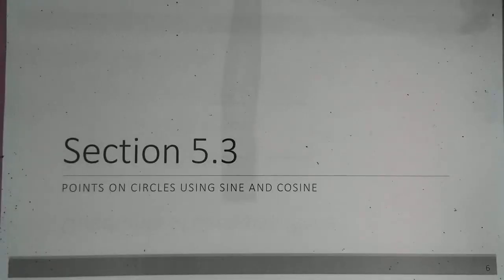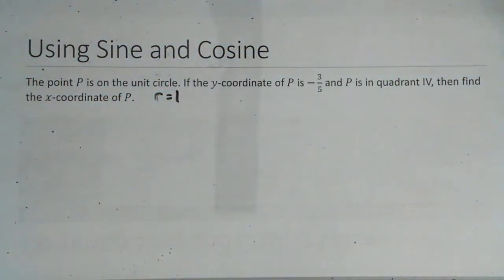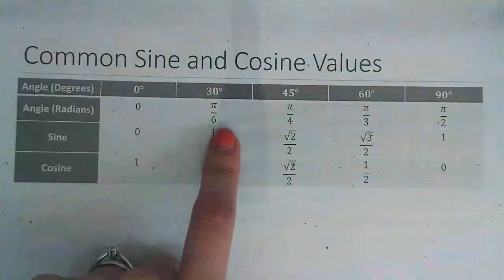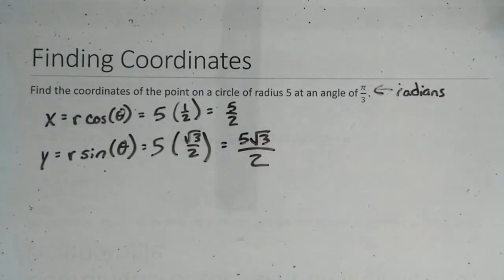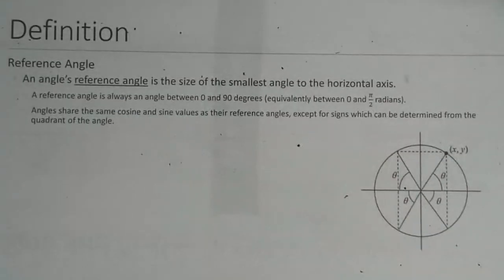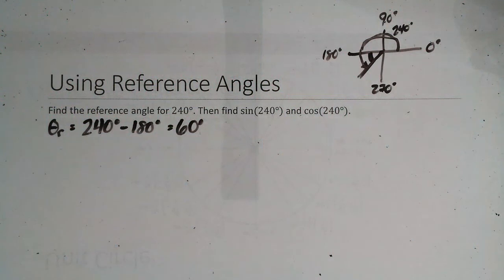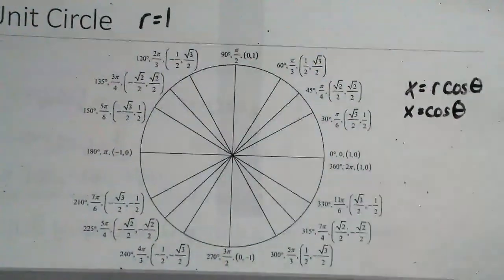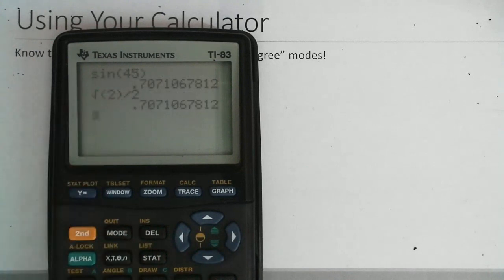Points on Circles using Sine and Cosine